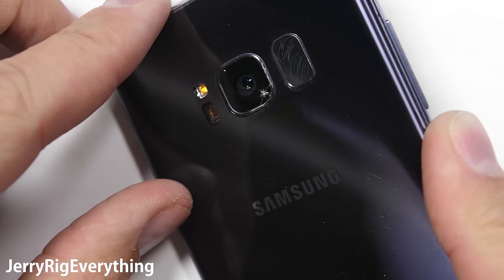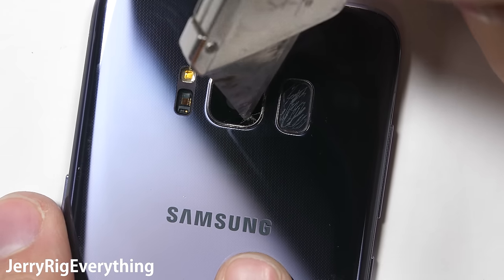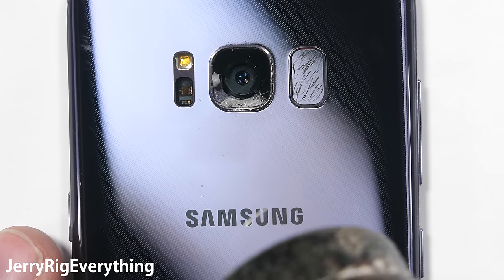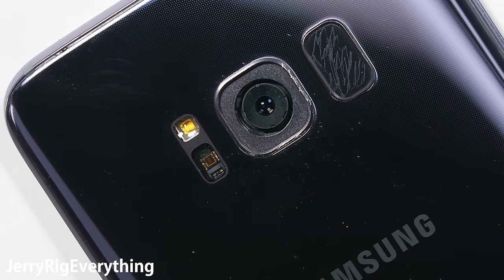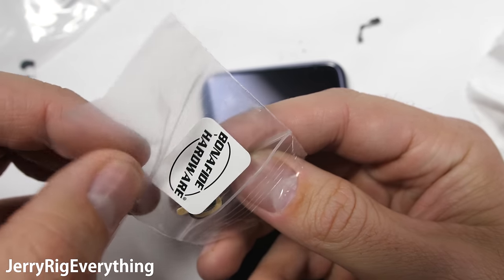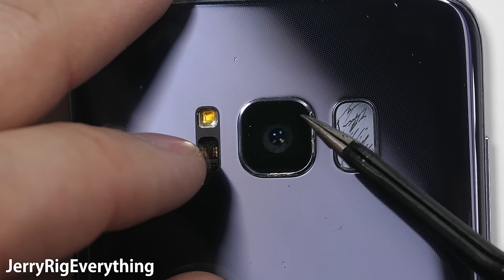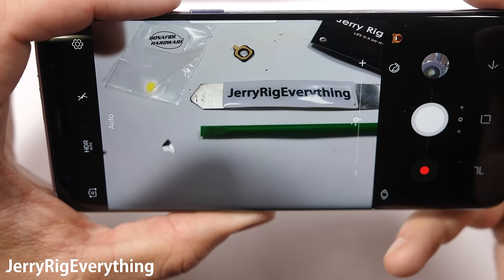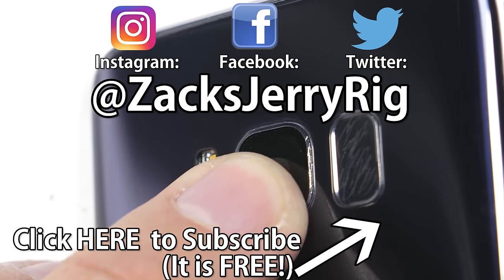Galaxy S8 Cracked Camera Lens Replacement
Galaxy S8 Camera Lens Replacement
They are cheap enough to get one as a backup, OR to buy two if you are actually attempting this repair and dont want to risk being without a camera lens.

IF YOUR CAMERA STOPS FOCUSING:
Like I mentioned in the video turn the phone camera side down, (facing the floor) And open the camera app. Then sharply tap the screen of the phone with your finger to help dislodge any glass dust that has fallen into the camera unit.  If this still does not work, and your camera has not fixed itself in a few days. You'll need this part and this video
(If removing the black glass overwhelming, you can always take it to a repair shop)